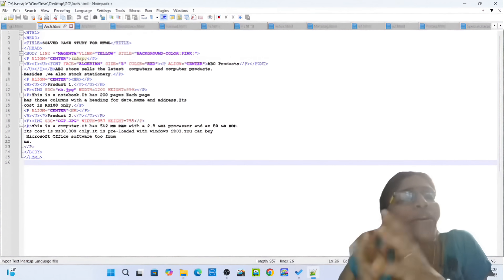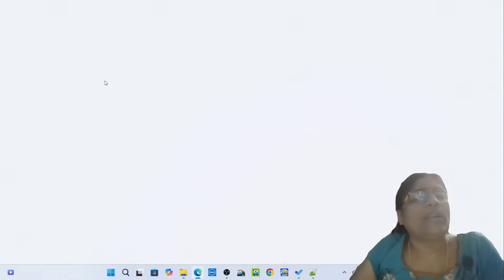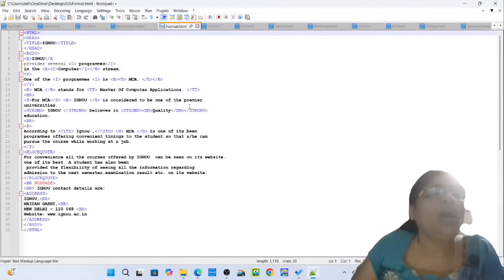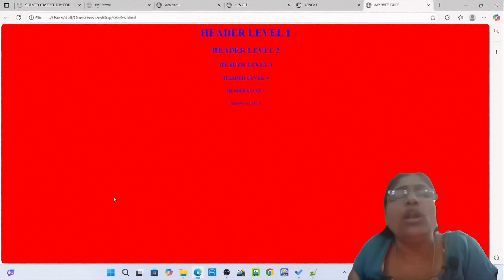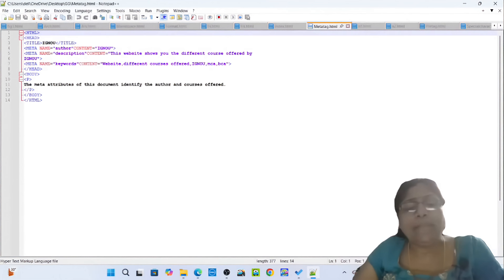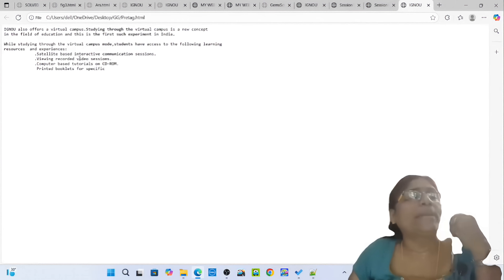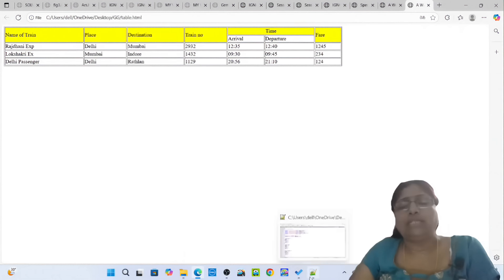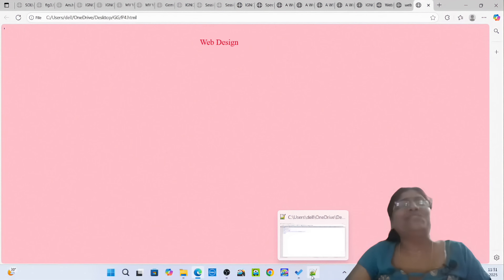INTERNET CONCEPTS AND WEB DESIGN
INTERNET CONCEPTS AND WEB DESIGN WEB MARQUEE IMAGE INSERT#BACKGROUND IMAGE INSERT IN A WEW PAGE